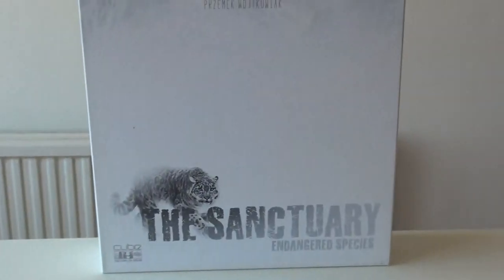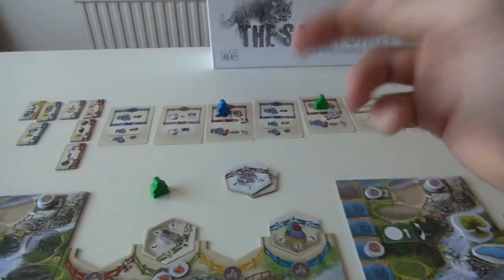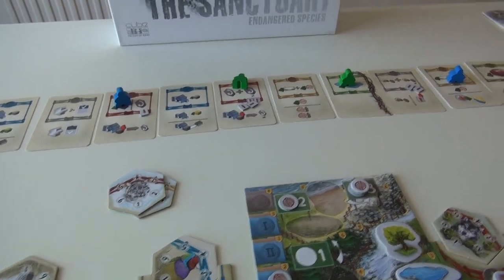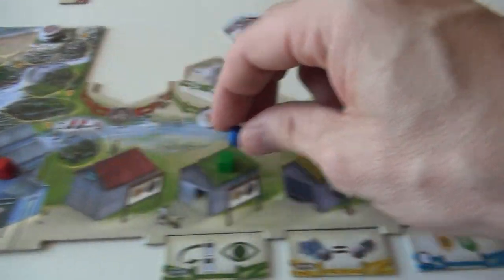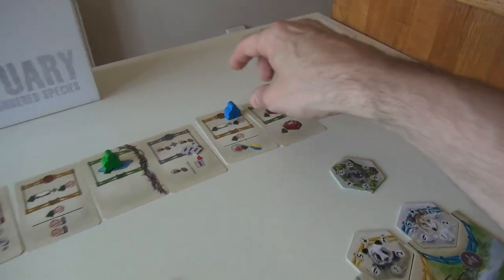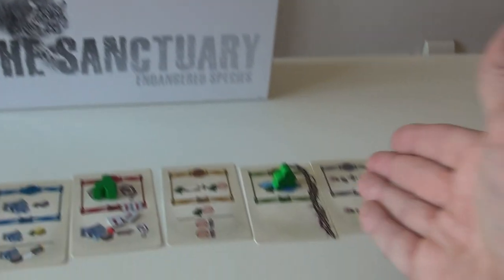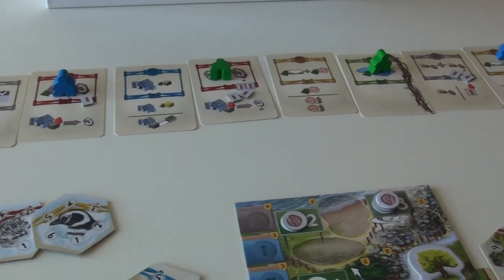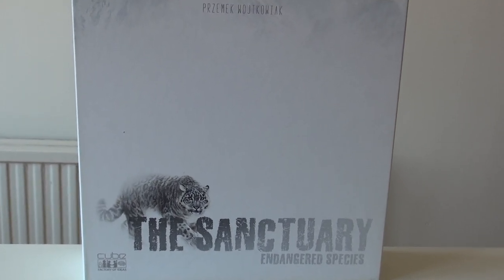The Sanctuary Endangered Species Rundown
A video outlining gameplay for the boardgame .